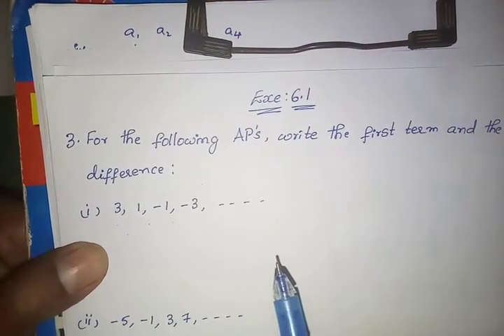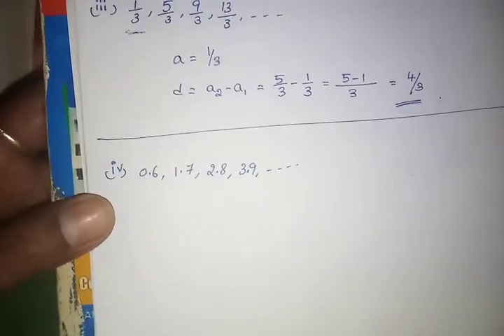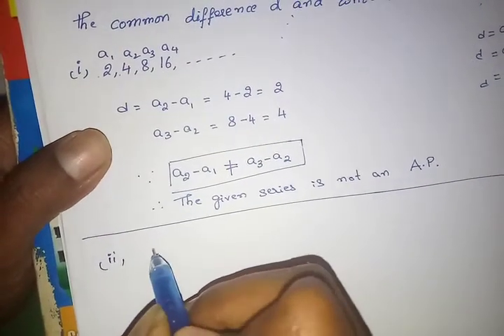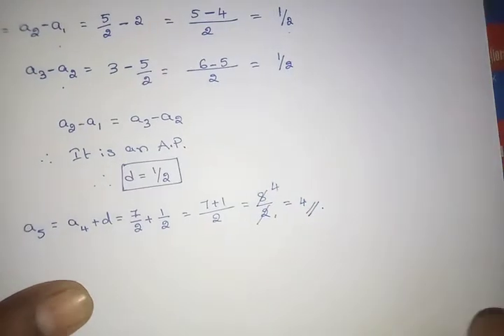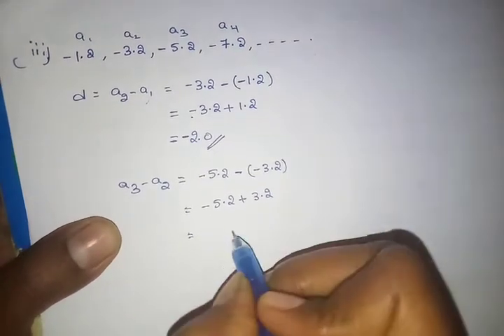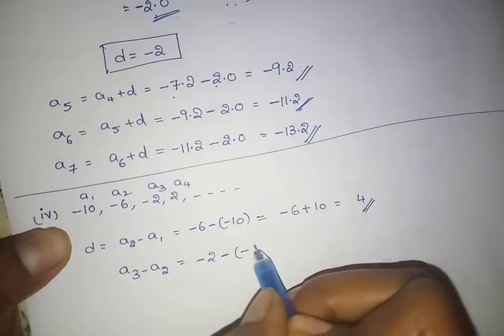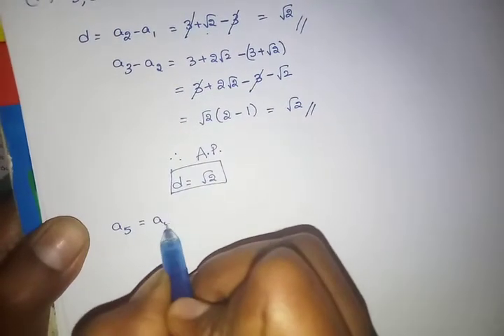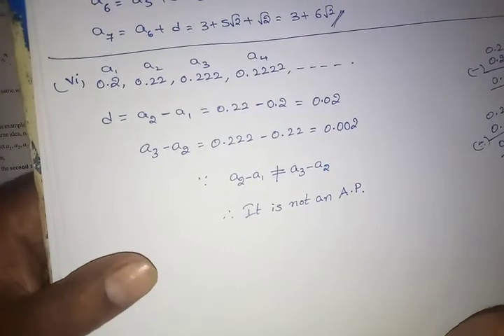A.P/T.S 10th maths-Progressions-exe:6.1-3,4 prob